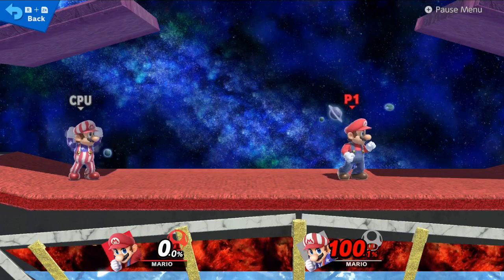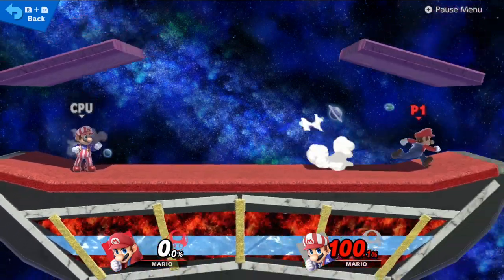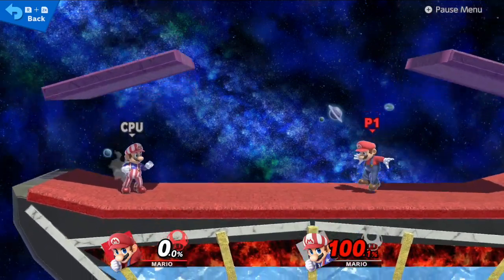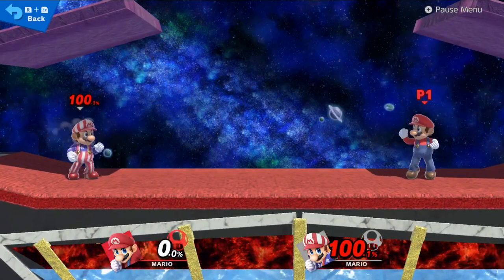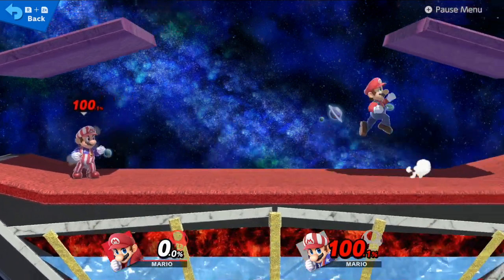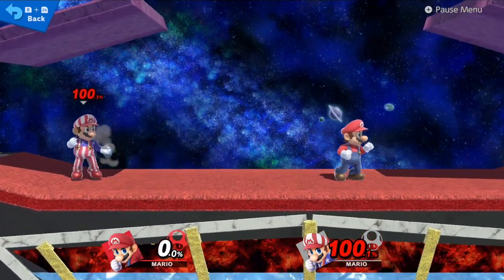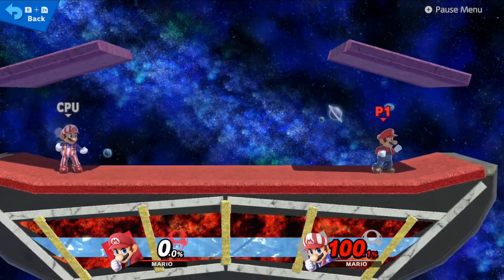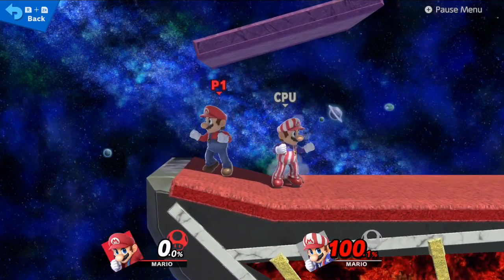WAVEDASHING IN ULTIMATE! | Custom Stage Tech Video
THERE IS NO ICE OR WIND INVOLVED! I FINALLY FOUND A WAY TO DO IT!